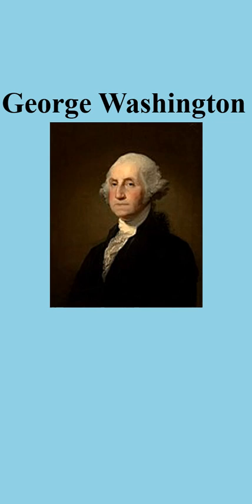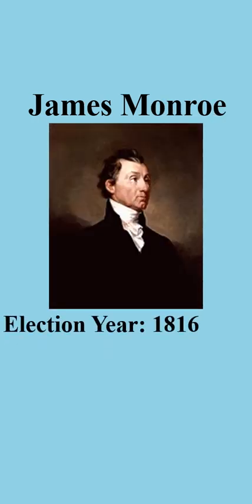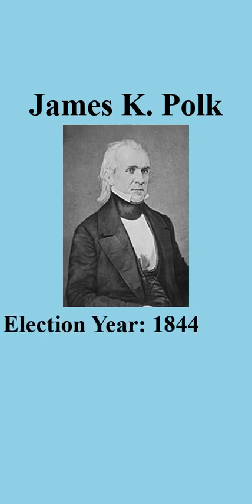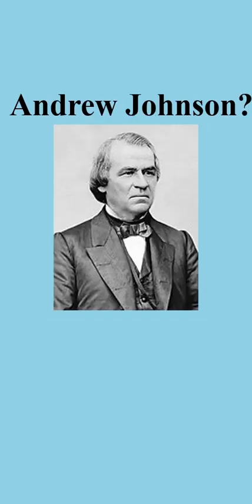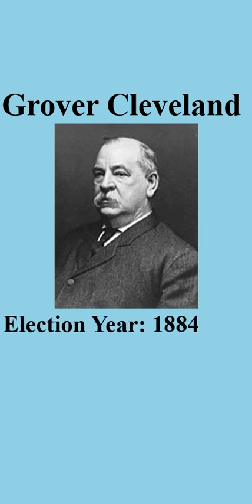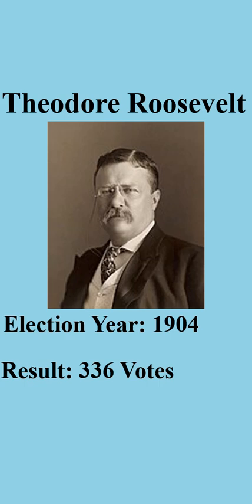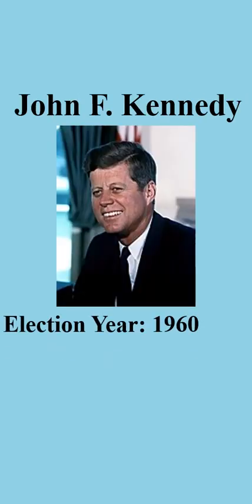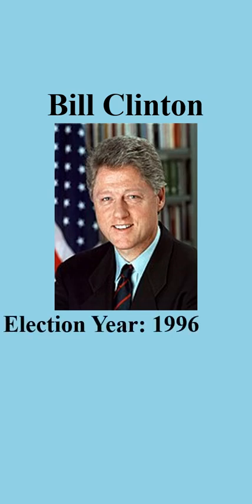The US Presidential Elections and Results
This video describes the US presidential elections and the results of the winners. The 2024 Election was taken place on November 05, 2024. The candidatures were Donal Trump (Republican Party) and Kamala Harris (Democratic Party). Donald Trump won the election and became the 47th US president.